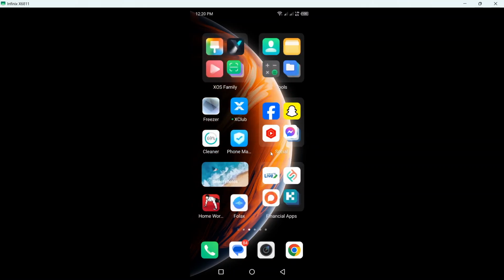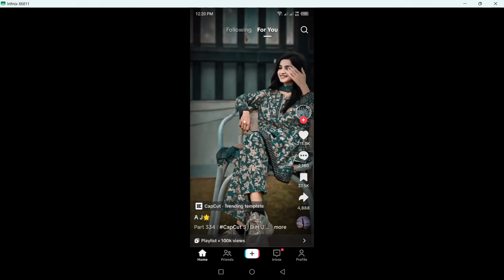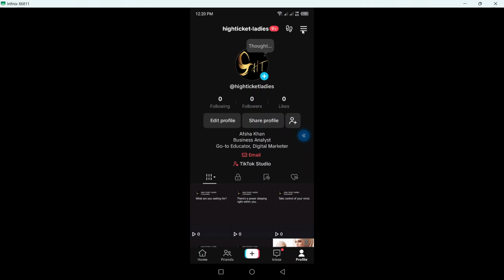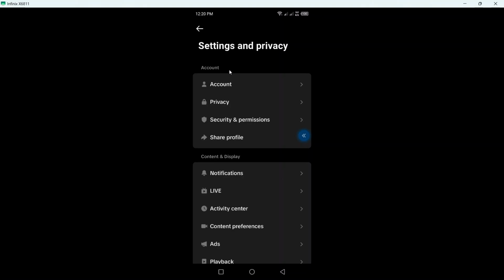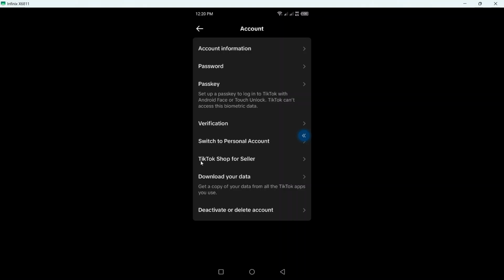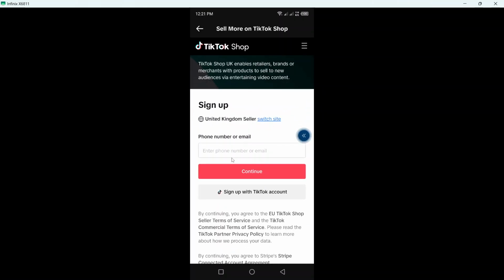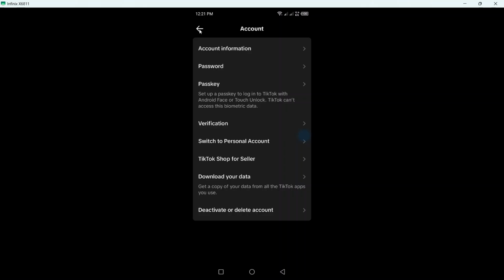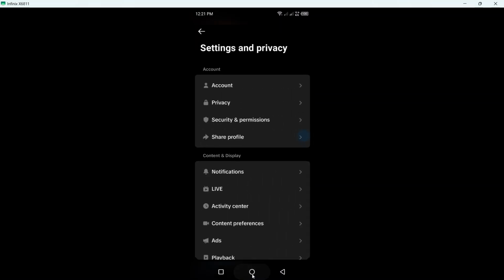How To Get Access To Tiktok Shop